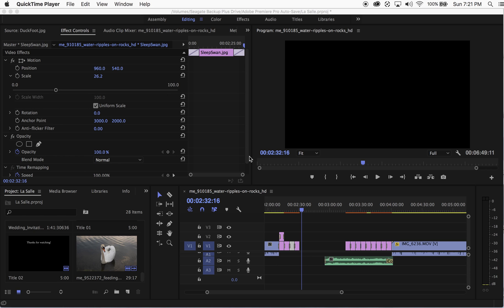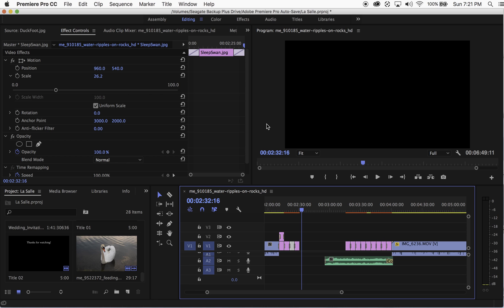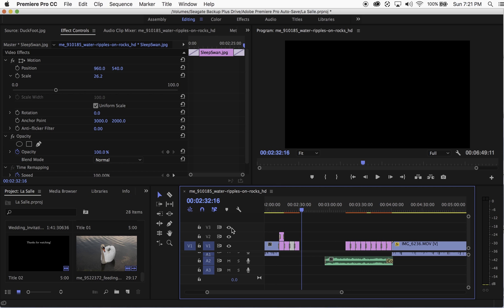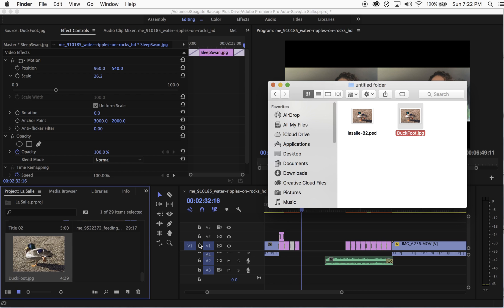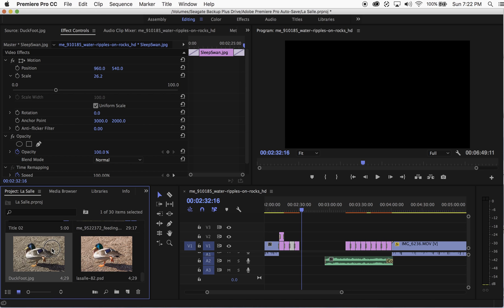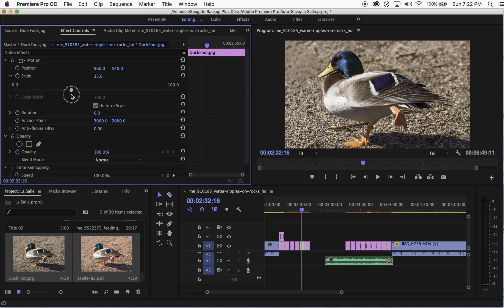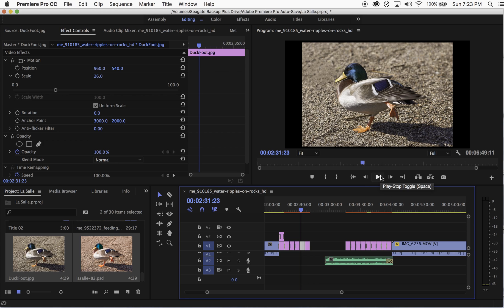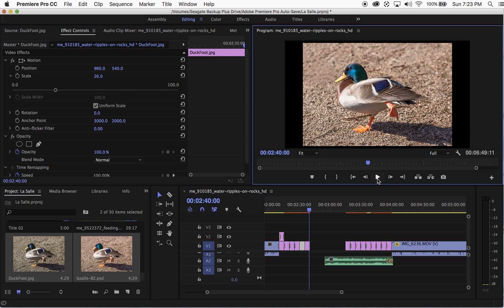How to preserve color from Photoshop to Premiere Pro CC: Importing images into video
A simple way to preserve true color in photographs/images edited in Photoshop when importing them into Premiere Pro for video editing. Follow along this quick and simple tutorial showing an example of importing a .jpeg vs. a .psd of a duck with varying colors, resizing the images and comparing them on playback.